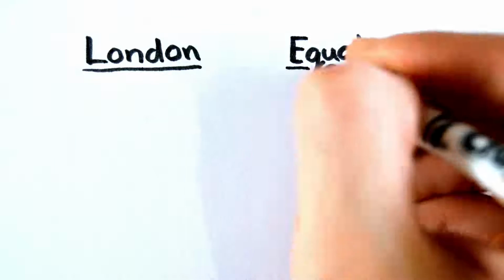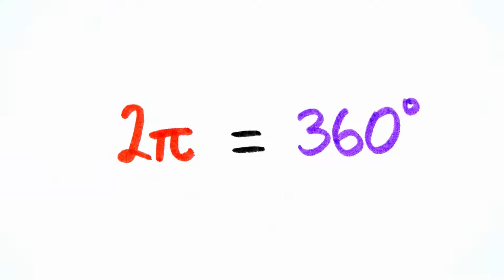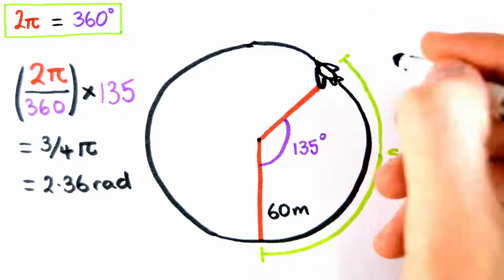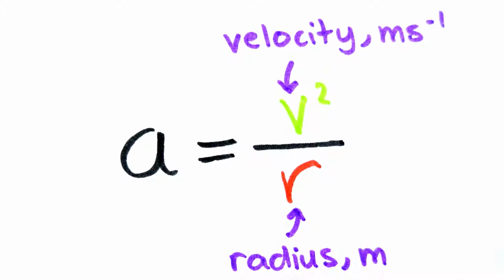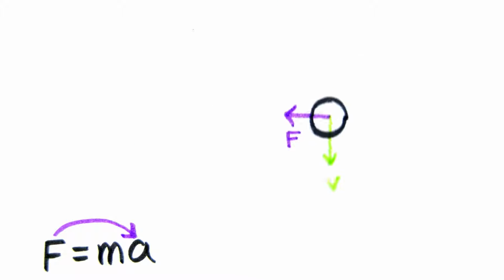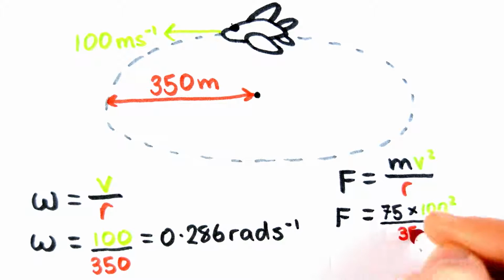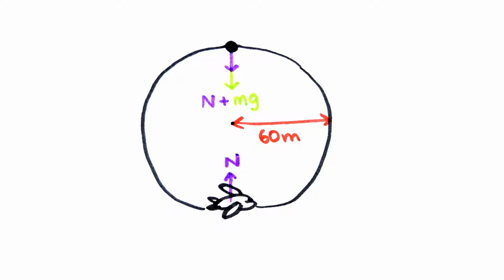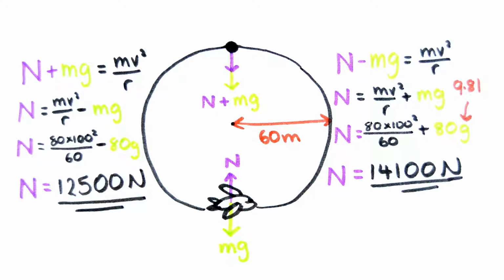how to solve A Level Physics Circular Motion